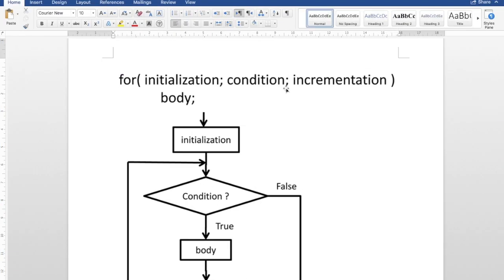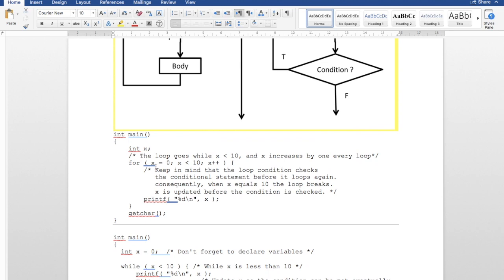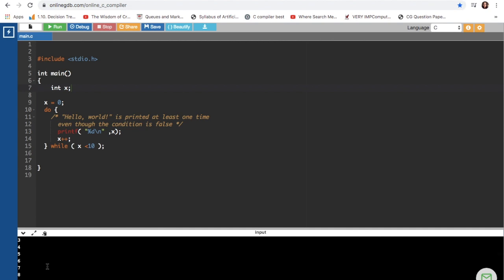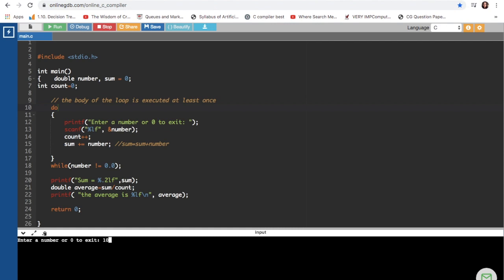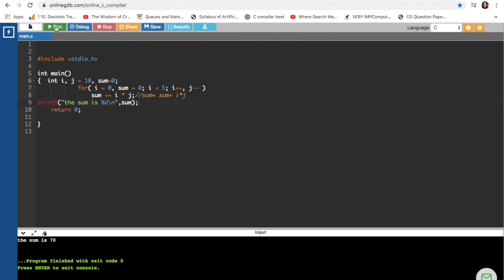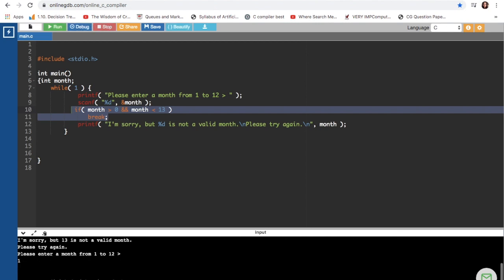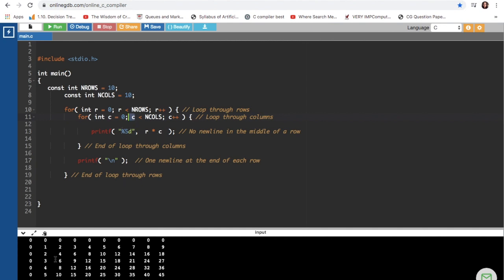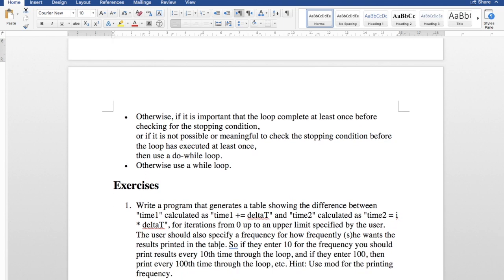Loop examples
for while examples